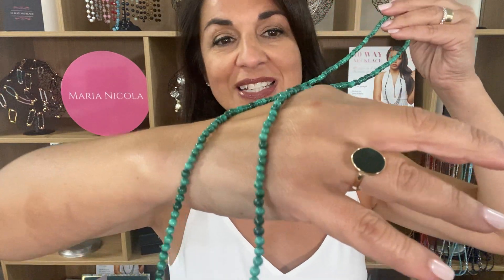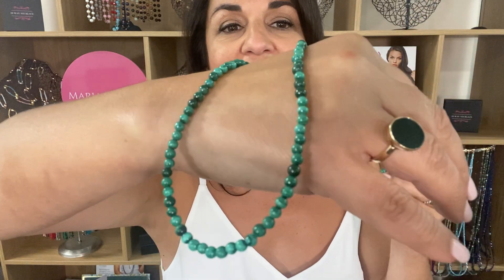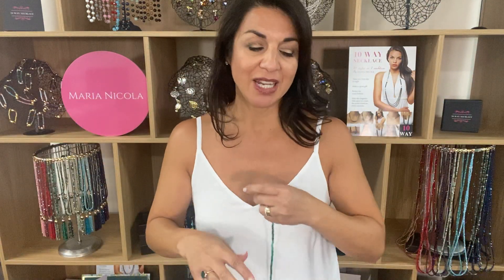Malachite - Long Strand Necklace - Maria Nicola